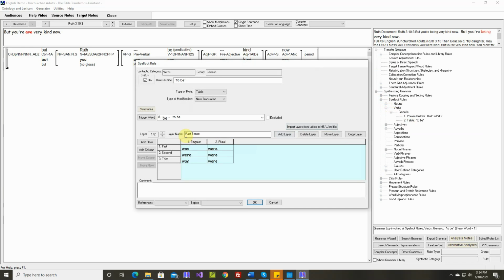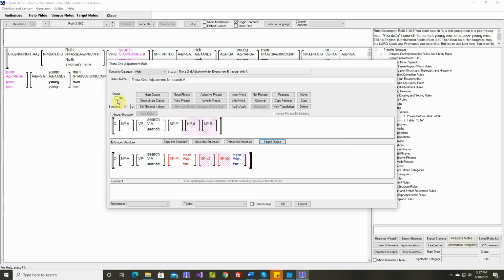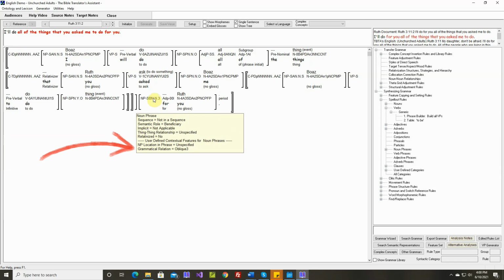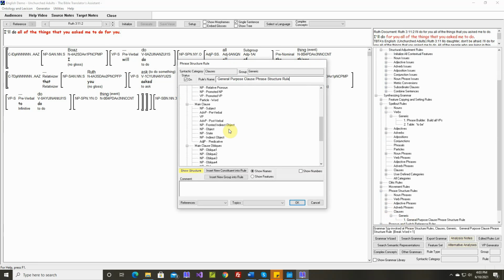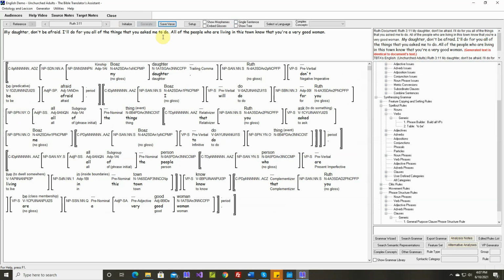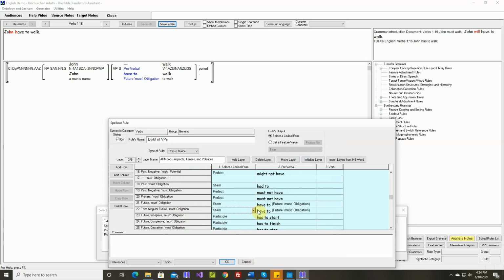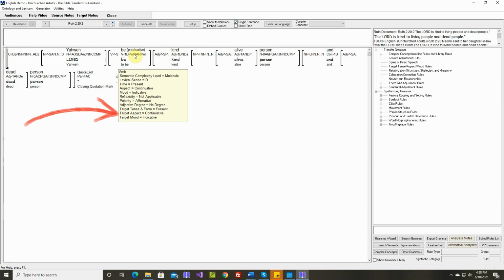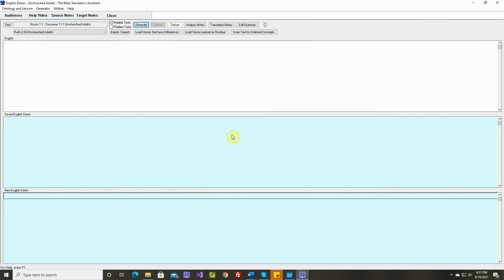Tutorial 87: Generating Ruth 3:10-11